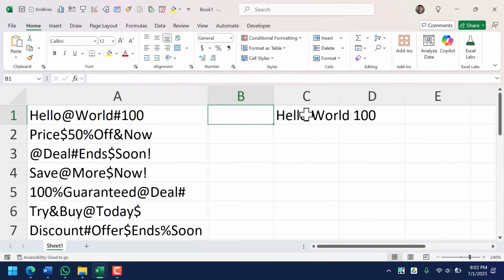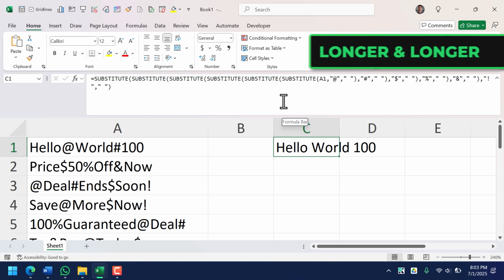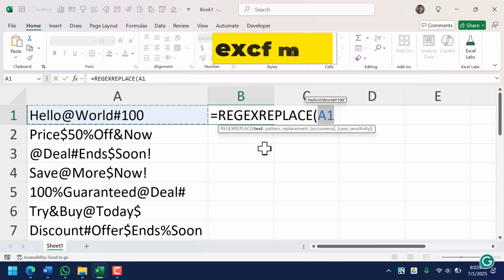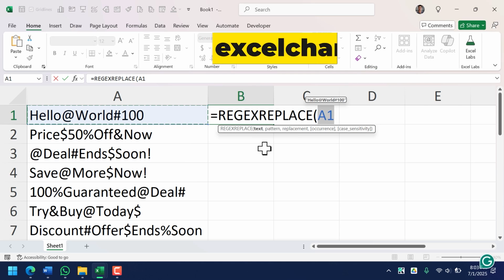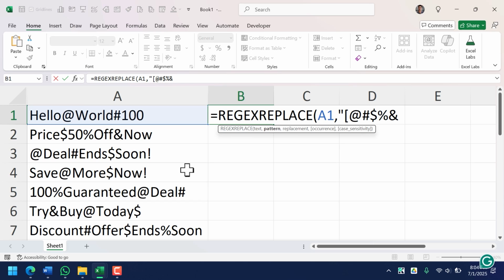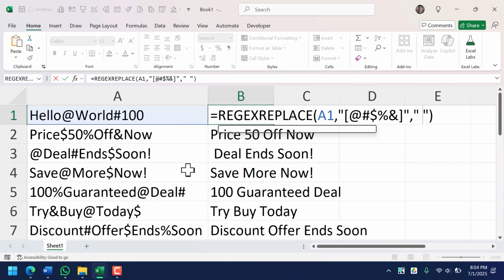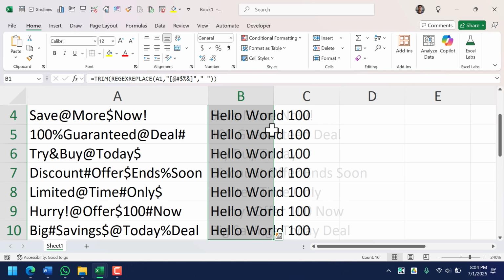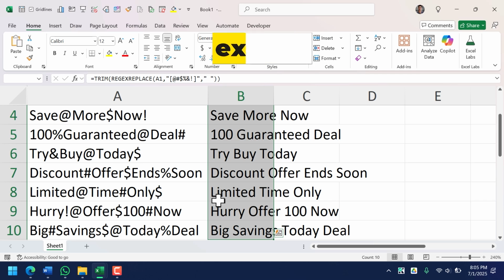How to Replace Multiple Values in a Single Cell